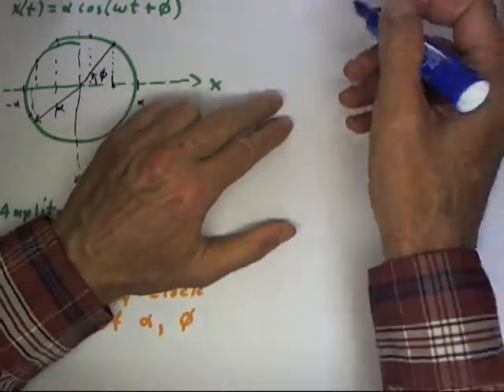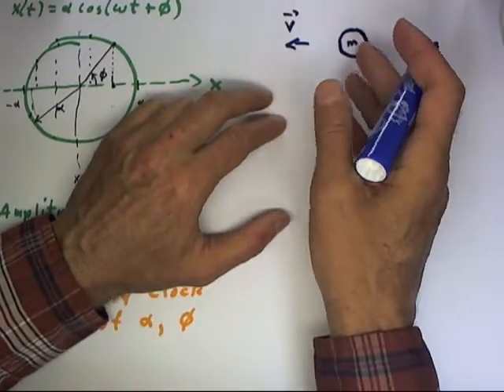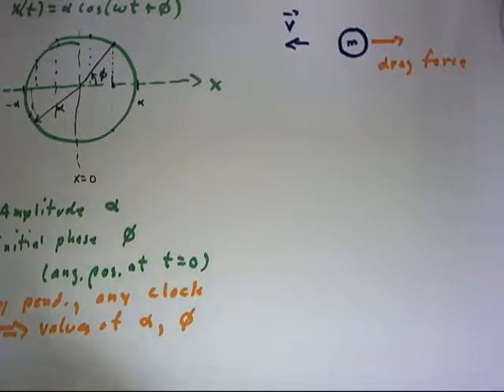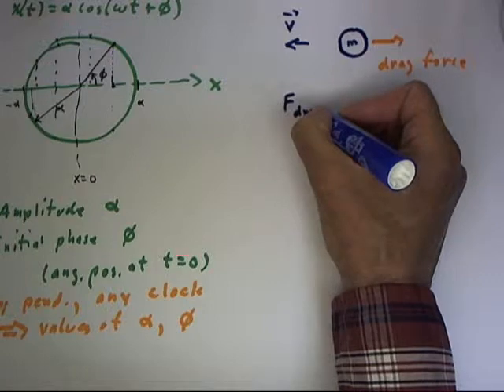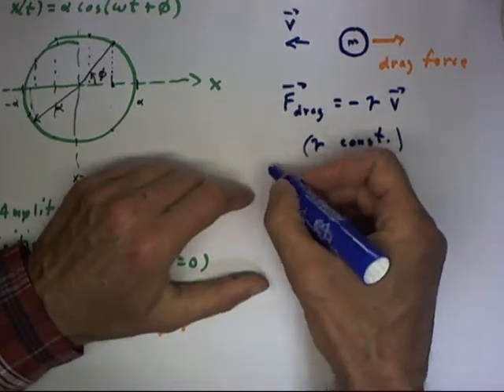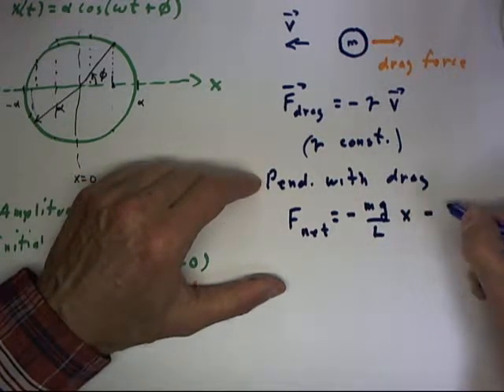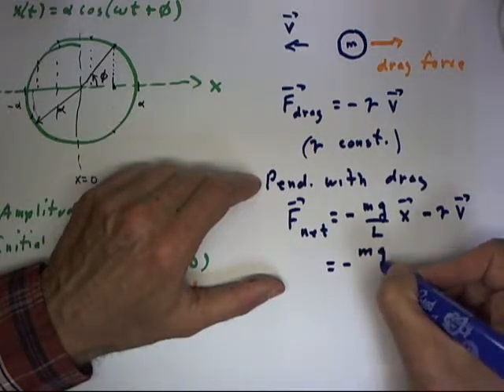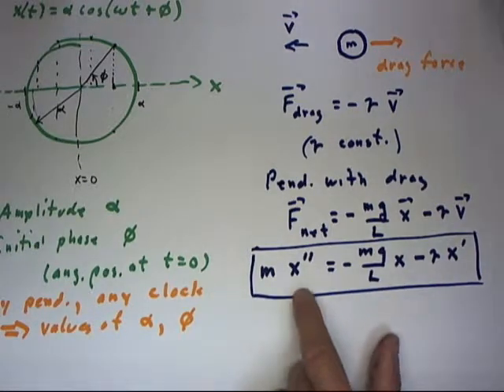diff 04 013